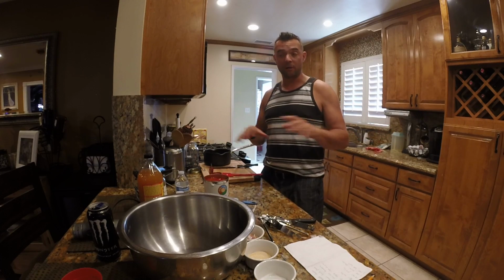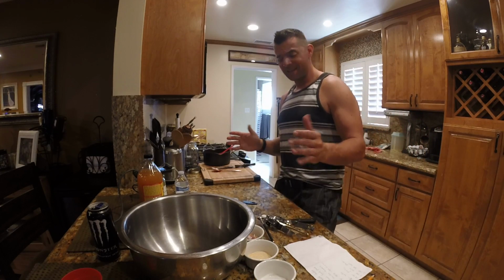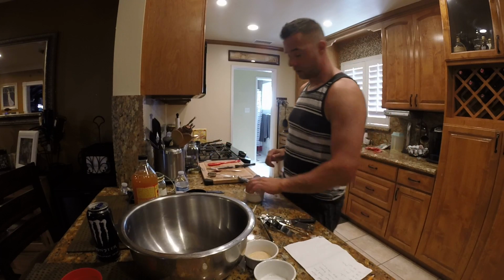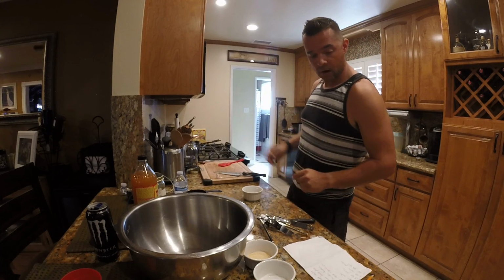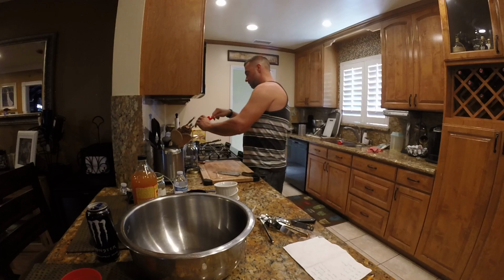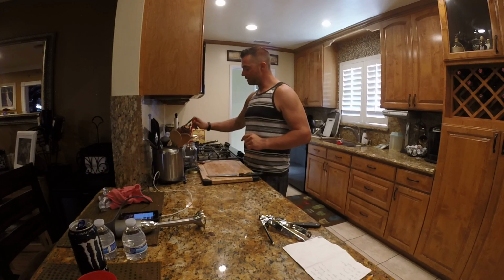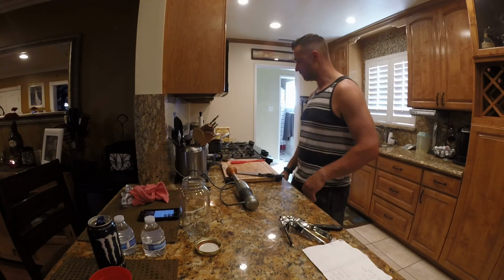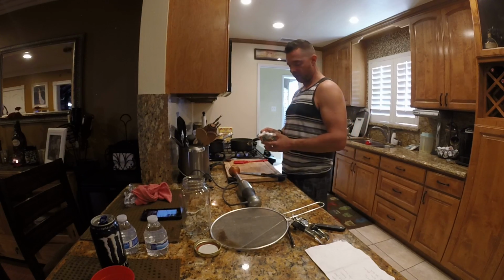WHOLE30 KETCHUP FIRE,MAN APPROVED GHEE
ALL ORGANIC KETCHUP WITH CLARIFIES BUTTER